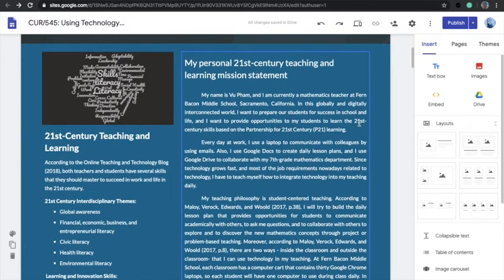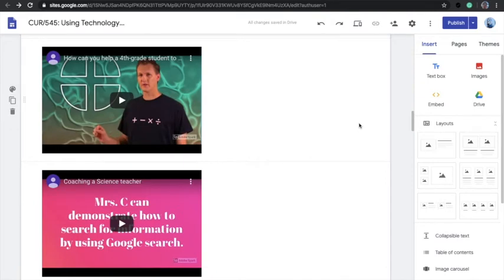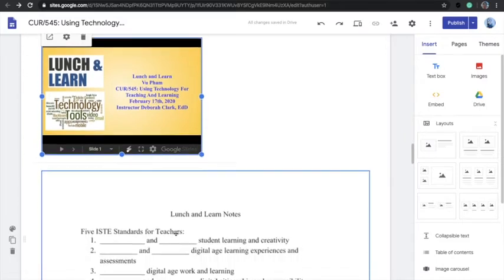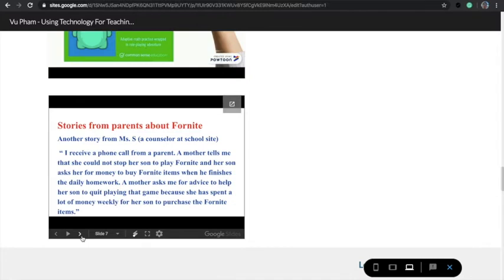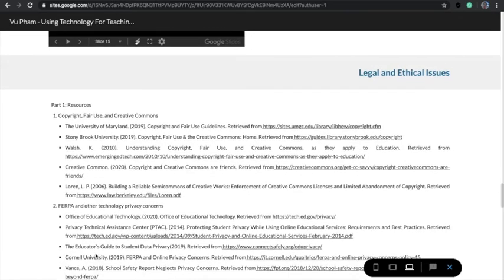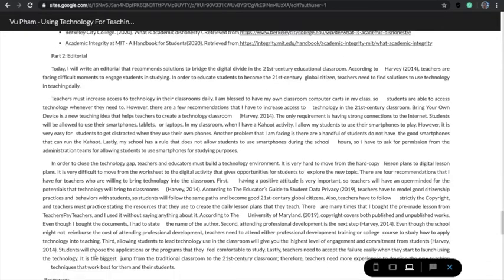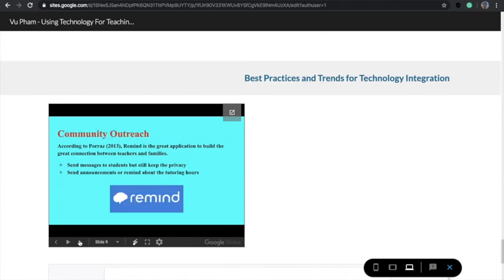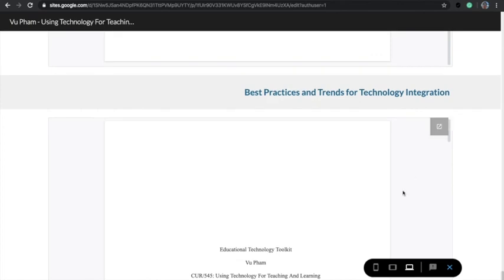Final Presentation - CUR 545